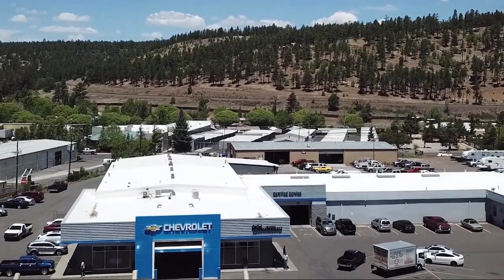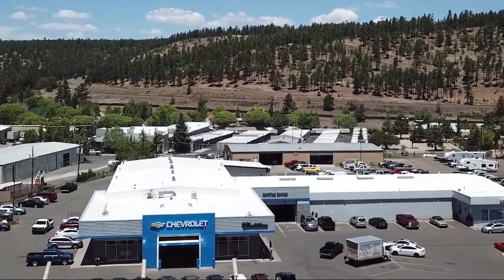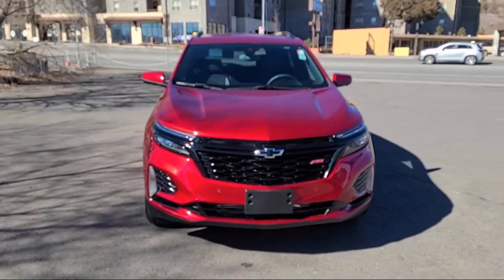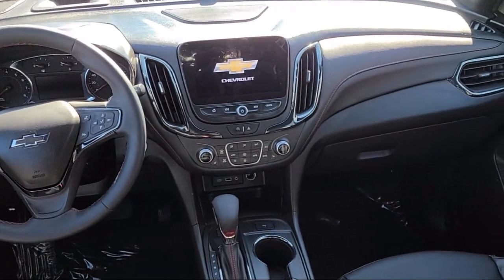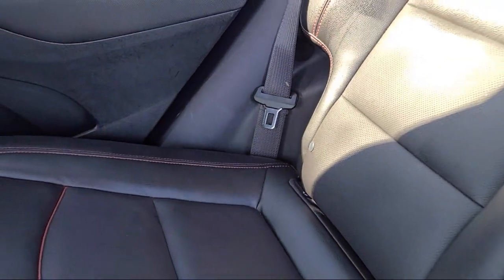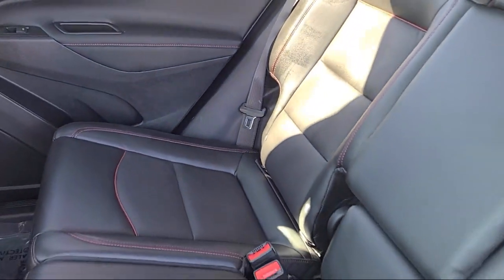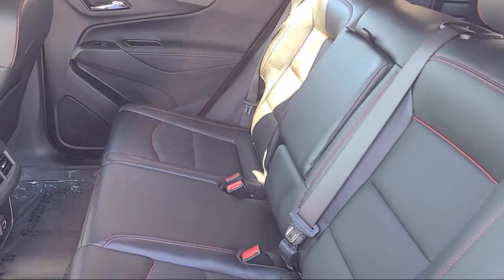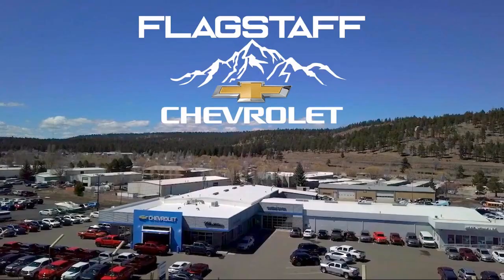2024 Chevrolet Equinox RS Sport Utility Flagstaff Sedona Tuba City Winslow Grand Canyon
2024 Chevrolet Equinox RS Sport Utility Stock Number: 123393A Vin:3GNAXWEG9RS103004.